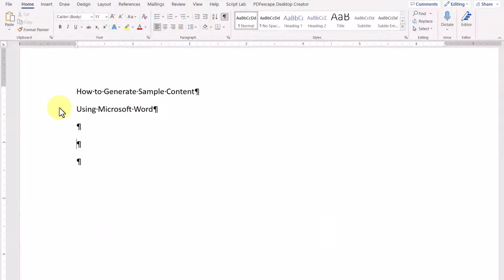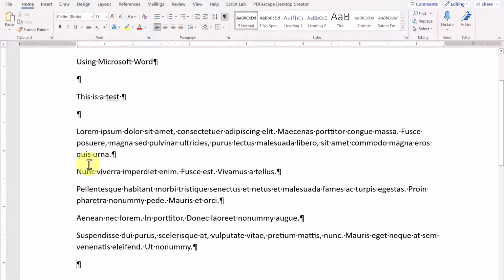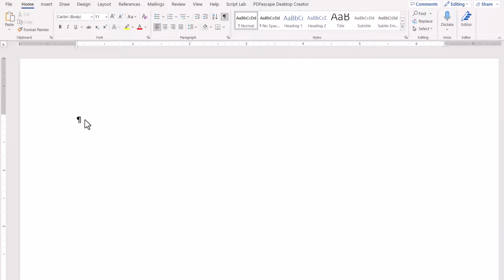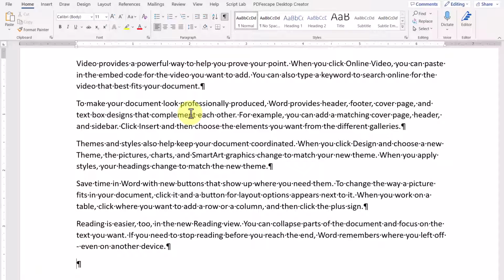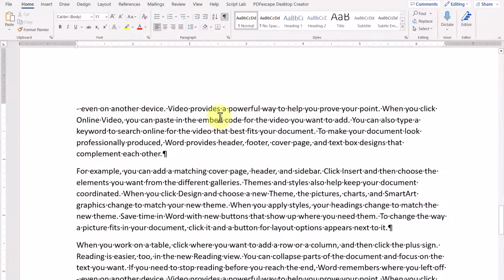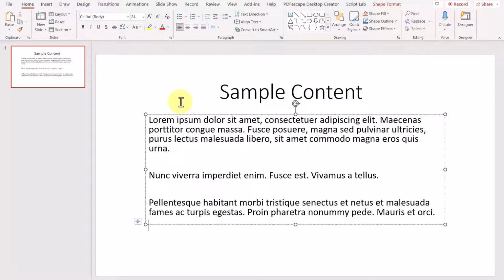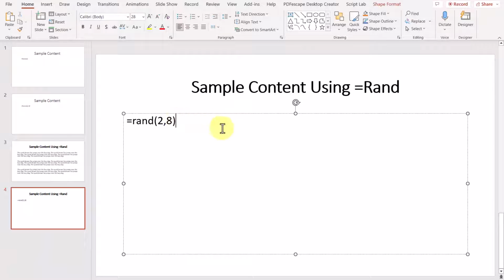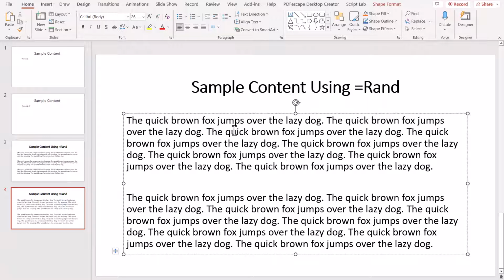WATCH THIS VIDEO ON HOW TO GENERATE LOREM IPSUM TEXT IN MICROSOFT 365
Need sample text? Watch this video for quick and easy ways to generate sample placeholder text like Lorem Ipsum and readable text in Microsoft Office, including Word and PowerPoint, and tips for Excel as well.

00:00 - 00:07 Intro
00:08 - 00:52 Microsoft Word Lorem Ipsum Sample Text
00:53 - 02:09 Microsoft Word Sample Readable Text in Word
02:10 - 02:23 PowerPoint Lorem Ipsum Sample Text
02:24 - 02:55 PowerPoint Sample Readable Text in Word
02:56 - 03:13 Excel Tip to Generate Placeholder Text
03:14 - 03:27 Benefits and When To Use Placehold Text
03:28 - 04:10 Closing

If you think others will benefit from this video, please share it 💛

Leave me a comment or question about a tech topic you would like see in a training video.

Copyright Amelia Griggs 2023